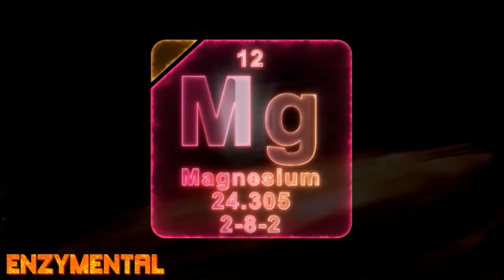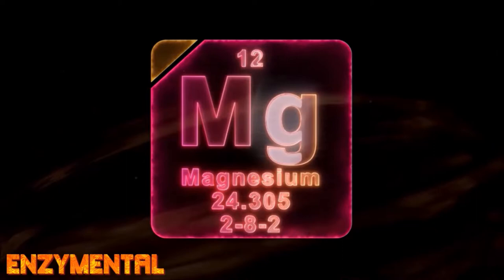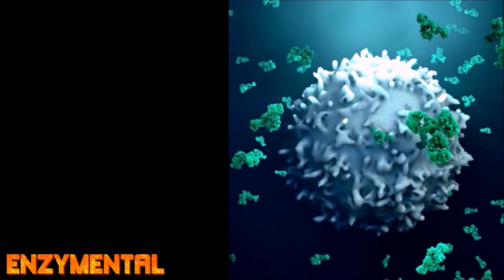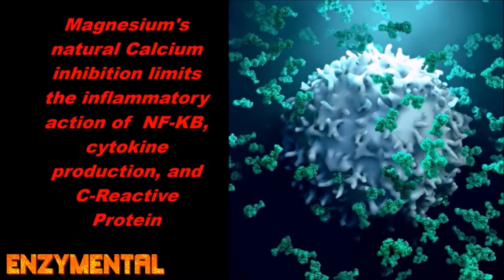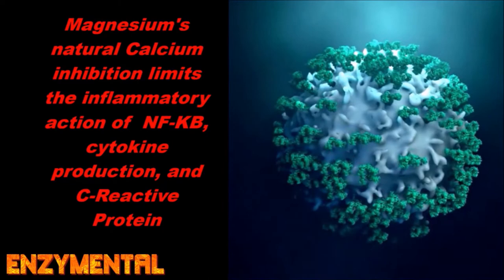How Magnesium enhances immunity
Today, I detail how Magnesium supports a strong immune response, and also how magnesium deficiency (which is very common) can be deadly in the case of a viral infection.

Grateful acknowledgement to the work of Taylor Wallace, Ligia Dominguez, Nicola Veronese, Fernando Guerrero-Romero, and Mario Barbagallo

magnesium immune system vitamin D magnesium activates vitamin D calcidiol calcitriol magnesium deficiency interleukin 6 c-reactive protein inflammatory cytokines magnesium glycinate magnesium malate